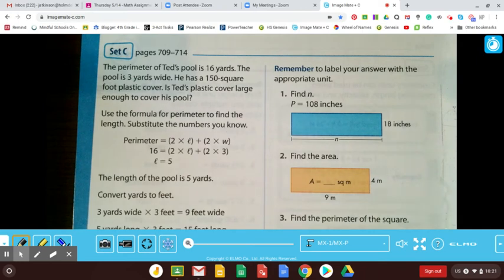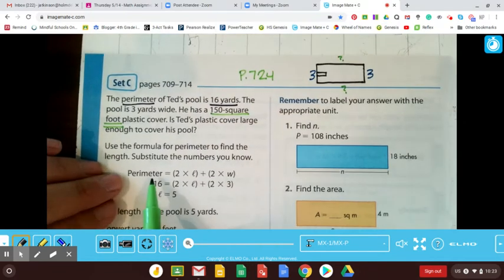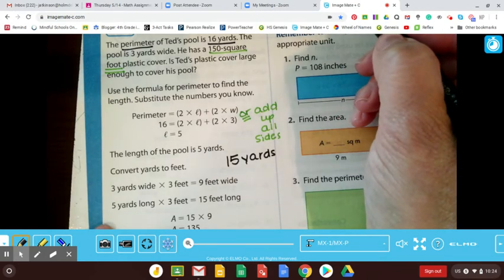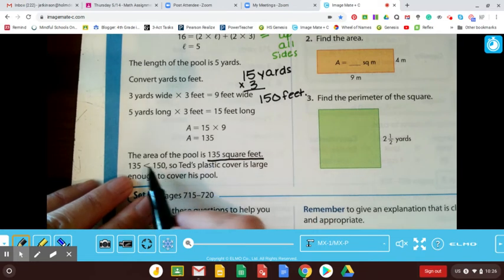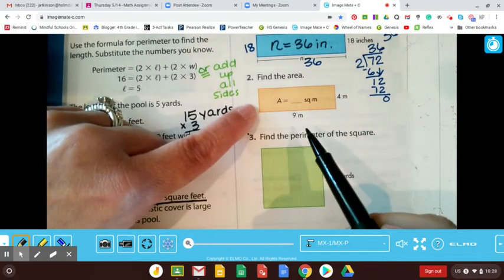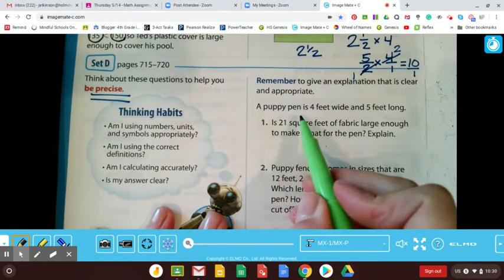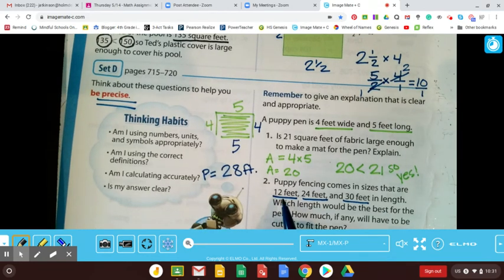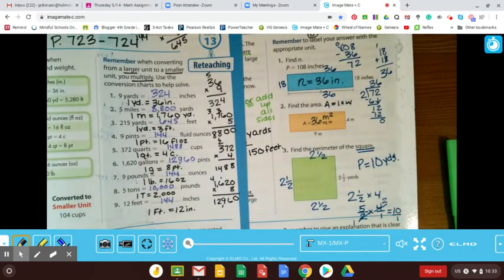5/19 Test Review Part 2 (WBp.724)